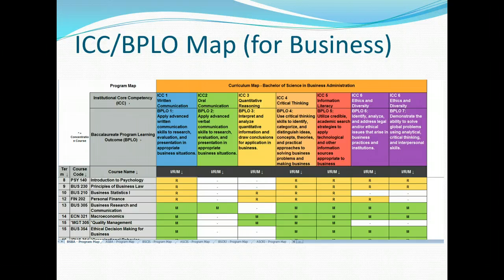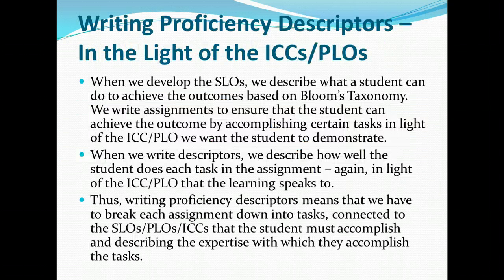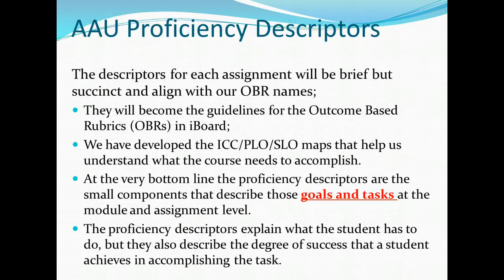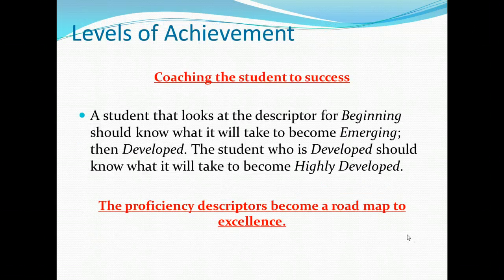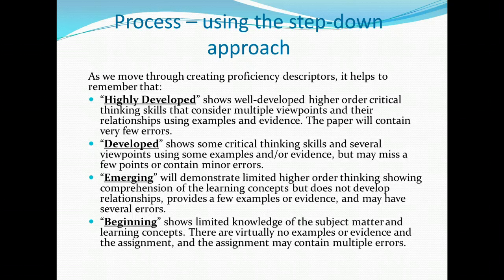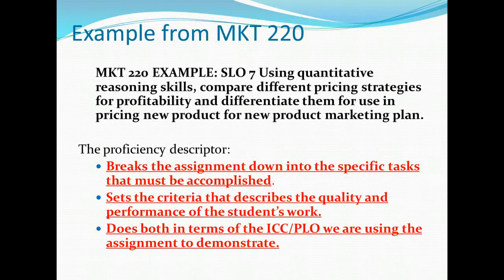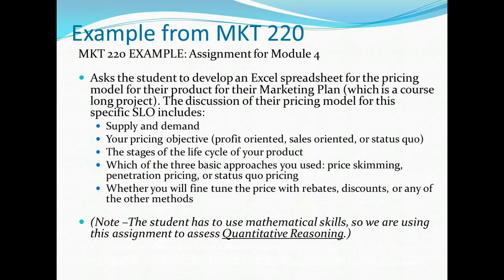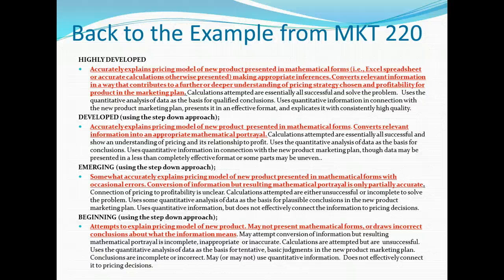Proficiency Descriptors across the curriculum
AAU overview of proficiency descriptors